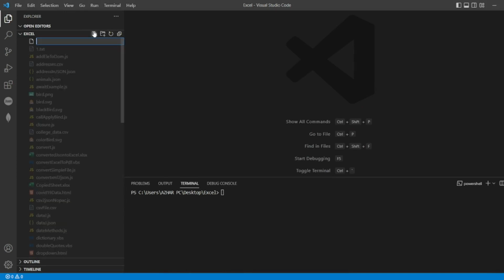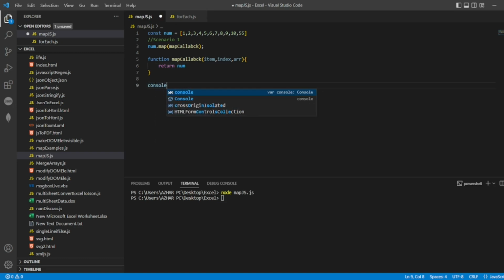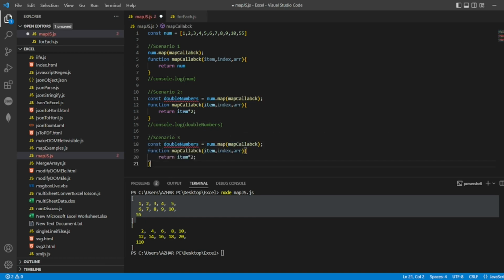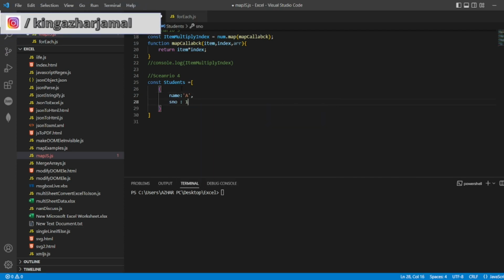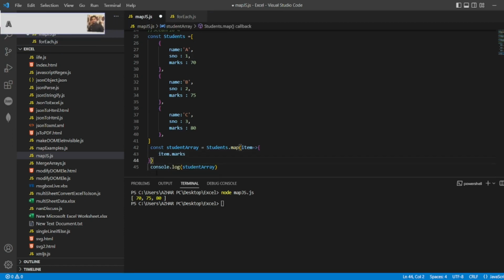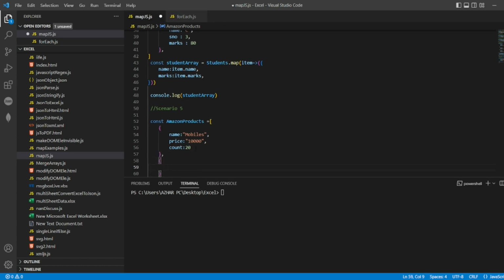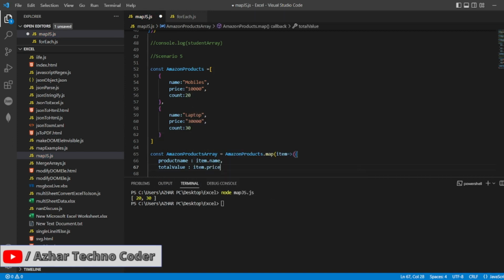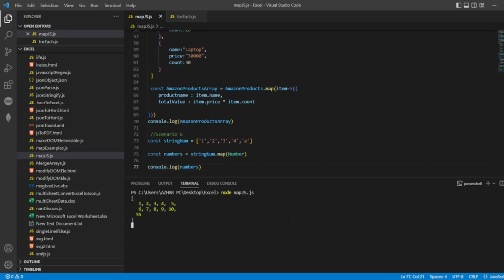JavaScript Array Map | Array map() method in JavaScript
Code:
const num = [1,2,3,4,5,6,7,8,9,10,55]

//Scenario 1
num.map(mapCallabck);
function mapCallabck(item,index,arr){
    return num
console.log(num)

//Scenario 2:
const doubleNumbers = num.map(mapCallabck);
function mapCallabck(item,index,arr){
    return item*2;
console.log(doubleNumbers)

//Scenario 3
const ItemMultiplyIndex = num.map(mapCallabck);
function mapCallabck(item,index,arr){
    return item*index;
console.log(ItemMultiplyIndex)

//Sceanrio 4
const Students =[
        name:'A',
        sno : 1,
        marks : 70

        name:'B',
        sno : 2,
        marks : 75
        name:'C',
        sno : 3,
        marks : 80
 const studentArray = Students.map(item=({
    name:item.name,
    marks:item.marks,

console.log(studentArray)

 //Scenario 5

 const AmazonProducts =[
        name:"Mobiles",
        price:"10000",
        count:20
        name:"Laptop",
        price:"30000",
        count:30

 const AmazonProductsArray = AmazonProducts.map(item=({
    productname : item.name,
    totalValue : item.price * item.count

console.log(AmazonProductsArray)

 //Scenario 6
const stringNum = ['1','2','3','4','a']

const numbers = stringNum.map(Number)

console.log(numbers)

Chapters:
0:00 - Introduction to the video
0:21 - Explanation with scenarios of Js map method
1:23 - Scenario 1 for map method
2:21 - Scenario 2 for map method
3:31 - Scenario 3 for map method
4:31 - Scenario 4 for map method
7:41 - Scenario 5 for map method
10:45 - Scenario 6 for map method
12:04 - End Tags and subscription to the channel